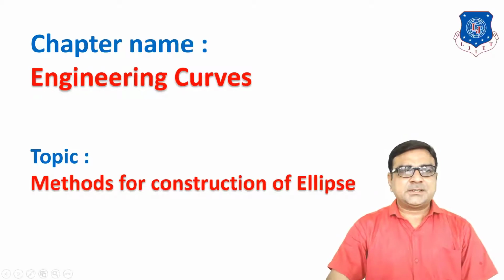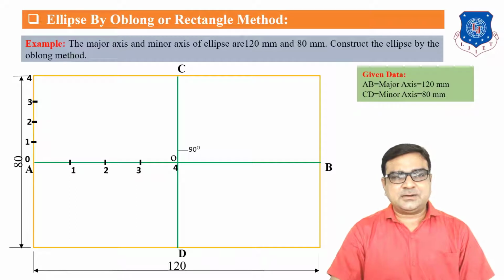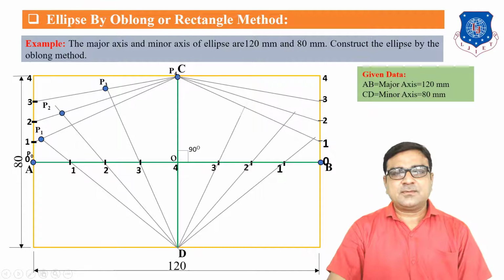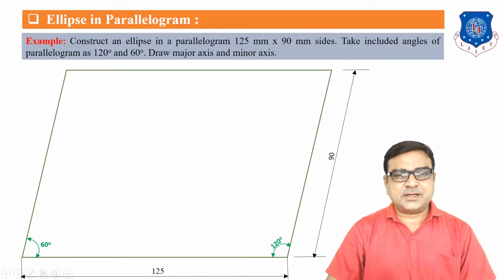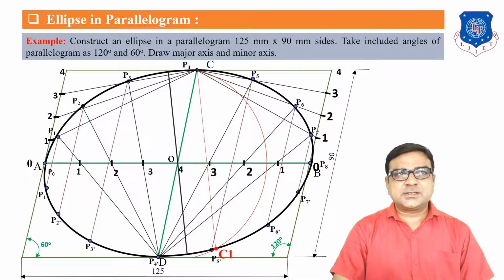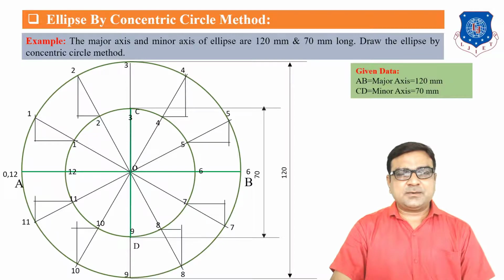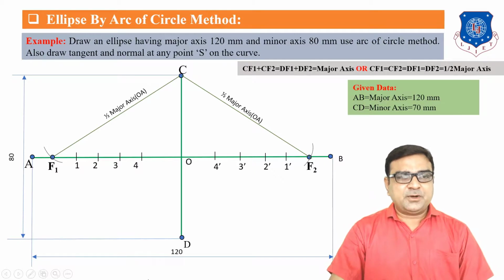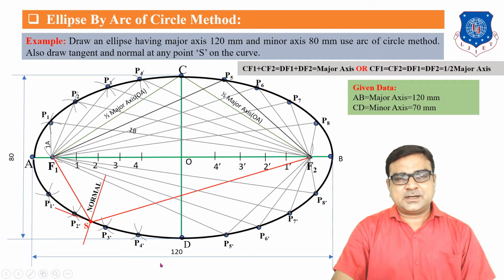Lec-09_Engineering Curves_Ellipse | Engineering Graphics and Design | First Year